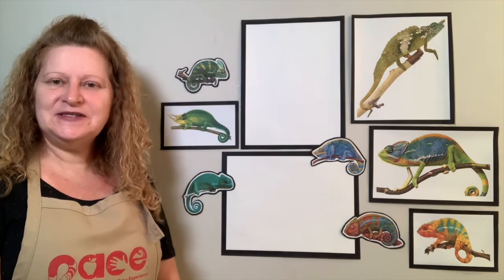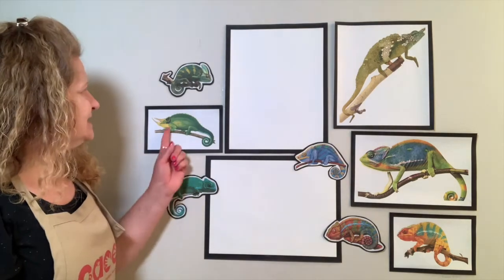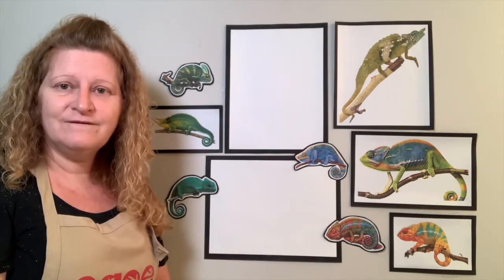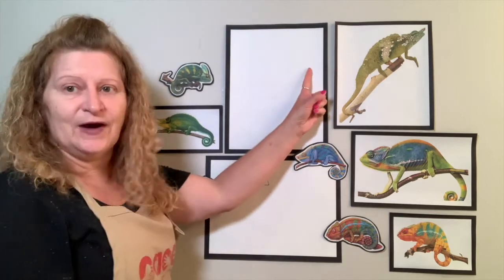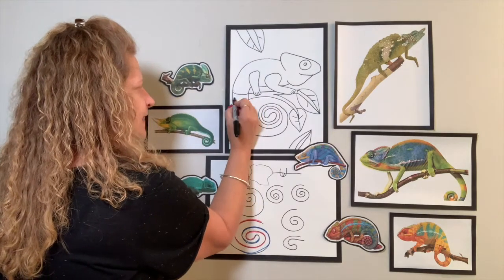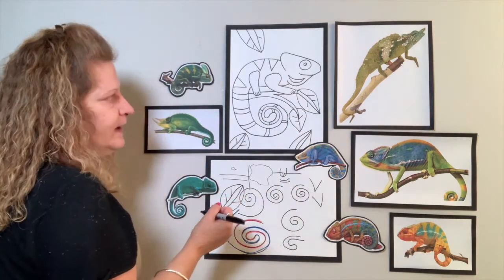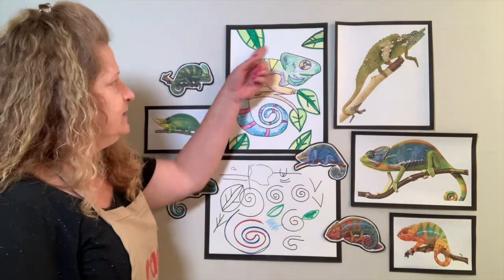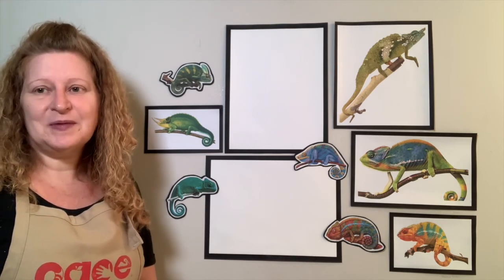K – Chameleons (Visual Art)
Teaching Artist: Jennifer Herbert
Art objective: Line, shape, color, pattern
Academic objective: Science/Art
Students will learn about chameleons. Students will learn fun facts about chameleons. Students will draw a chameleon focusing on using lines, shapes, colors and patterns. Students will color their drawing using crayons and markers.

Supplies: 1 White sheet of paper, crayons, markers